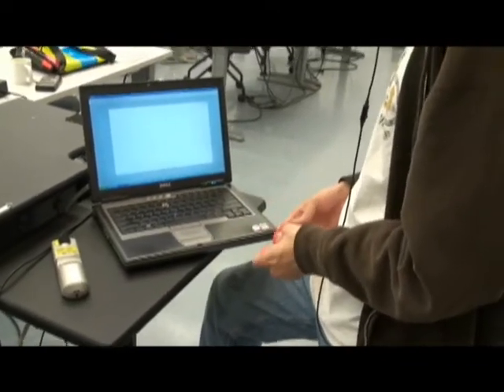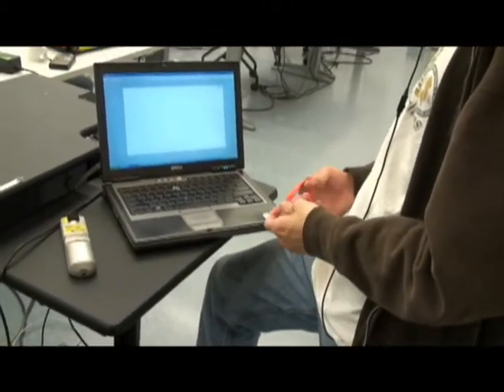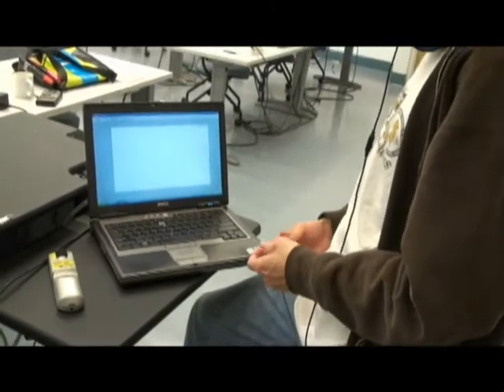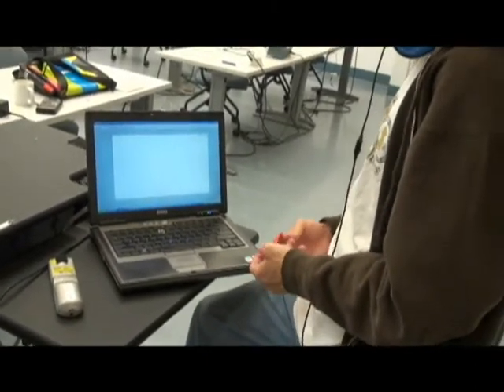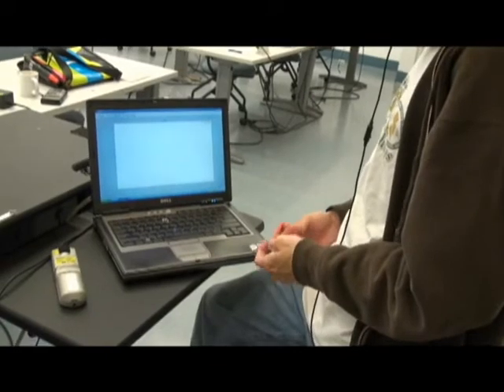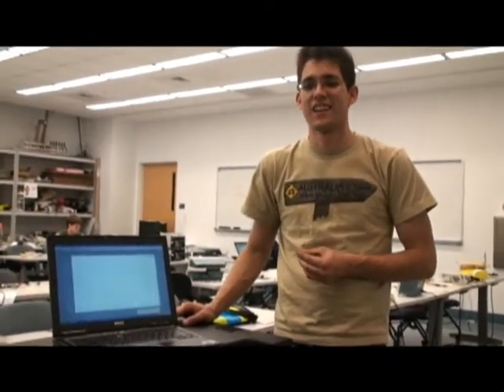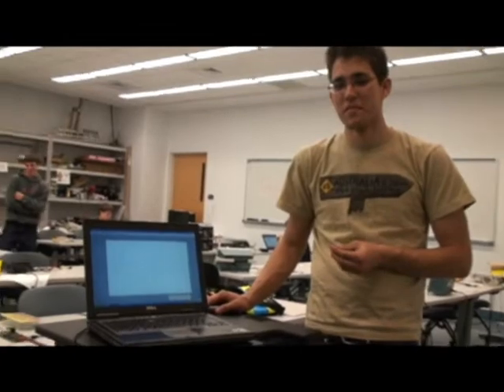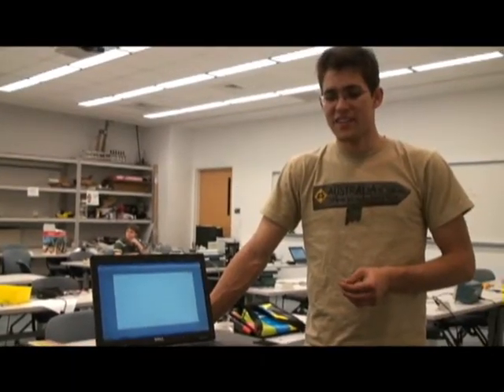Fourier? I hardly know her!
For our Signals and Systems class final project, we made a Fourier Humor Automator. The program responds anytime some says a word ending in "er".

How it works:
The computer program implements a matched filter on live audio and calculates the power of its Fourier transform to infer how similar it is to an unstressed "er".

Credits:
Project team: Tom Lamar, Connor Stokes, Steven Zhang (Olin '12)
Special guest: Michael Heyns (Olin '13)
Our prof: Oscar Mur-Miranda